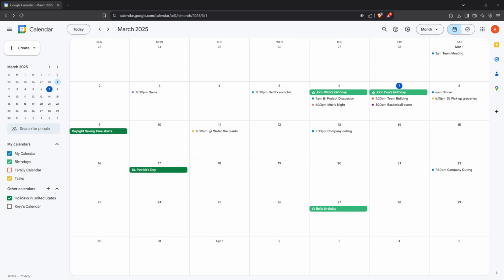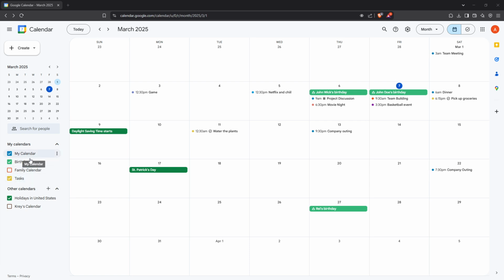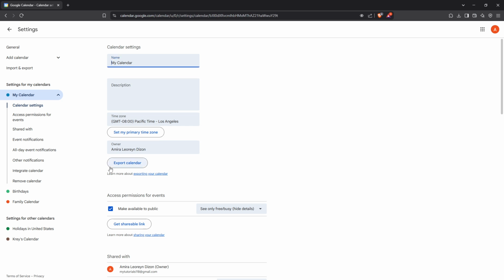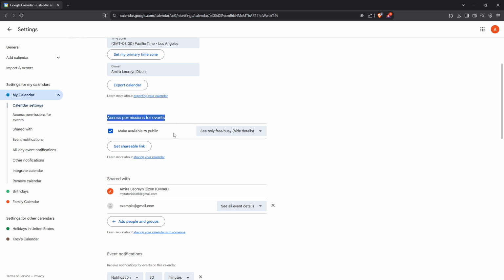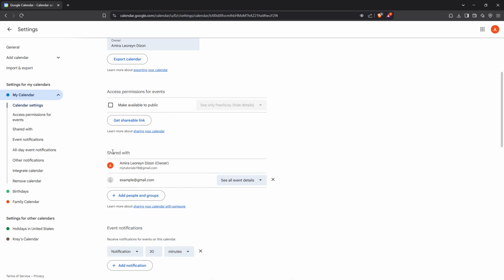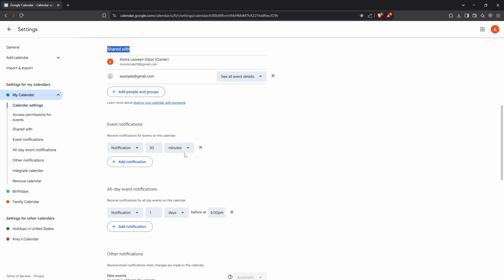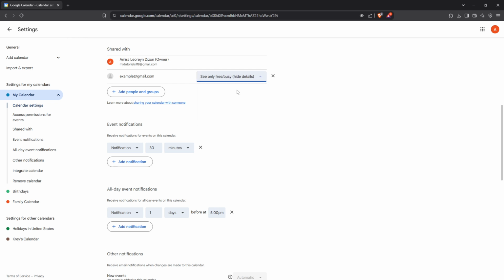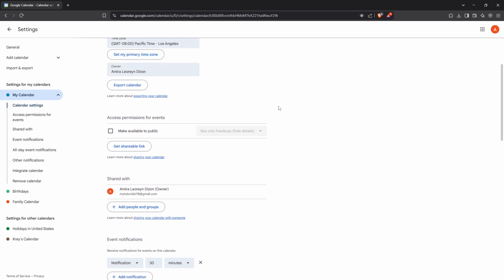How to Make Google Calendar Private [2025 Full Guide]